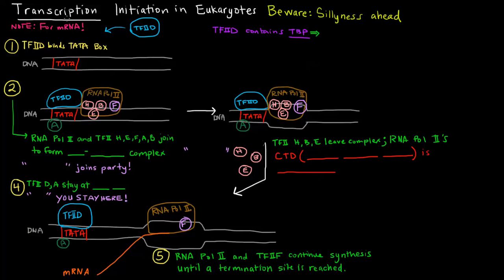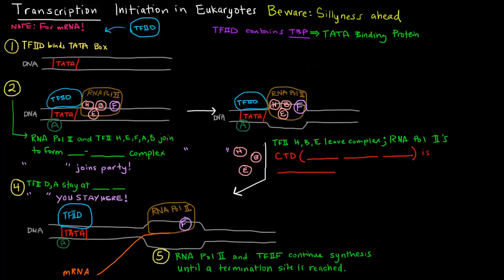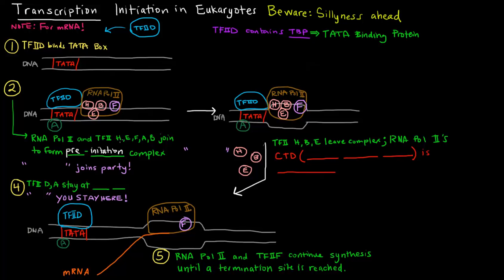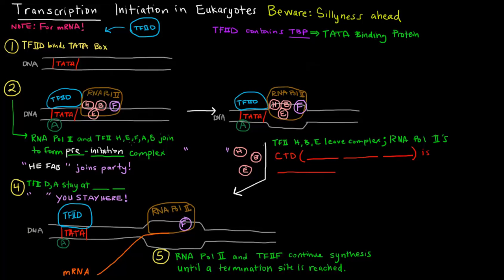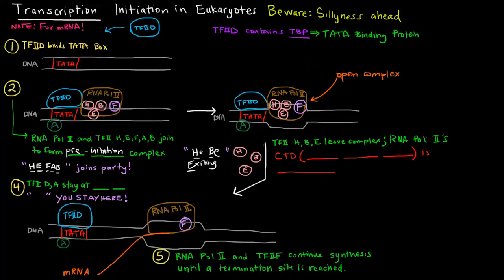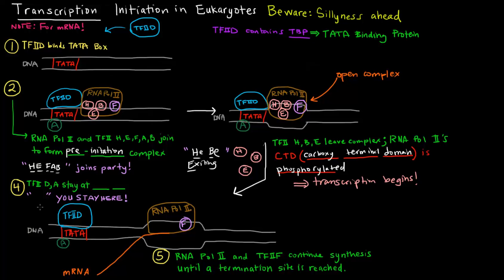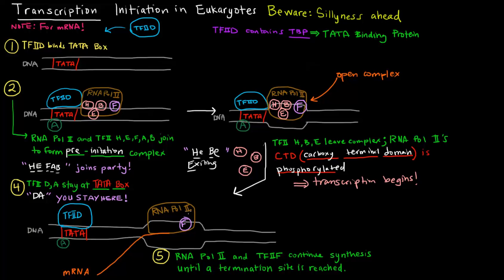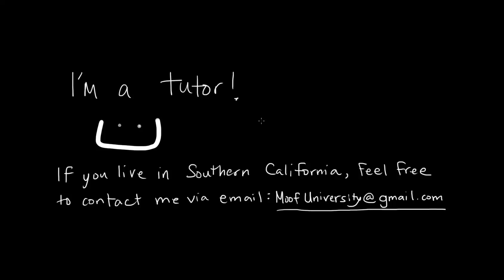Transcription (Part 4 of 6) - Initiation in Eukaryotes